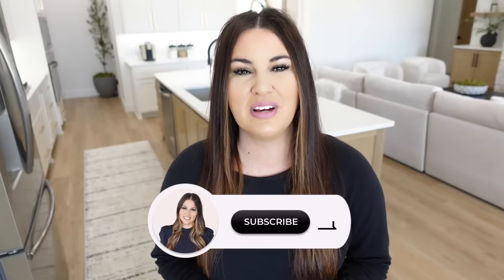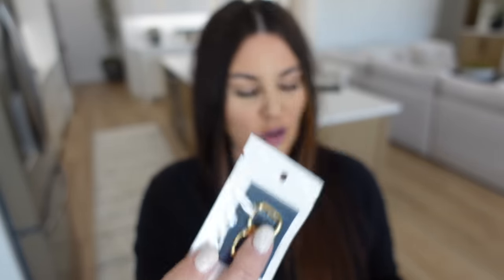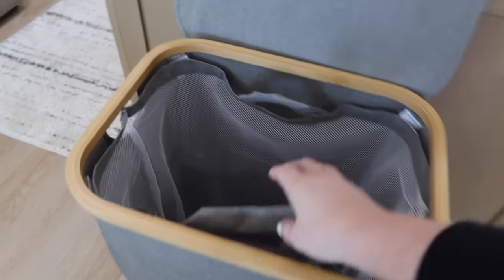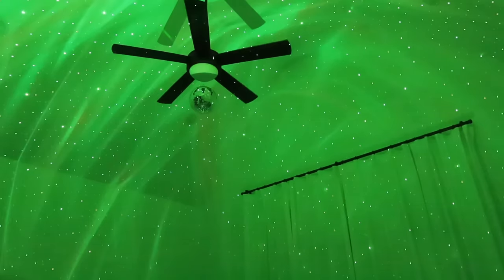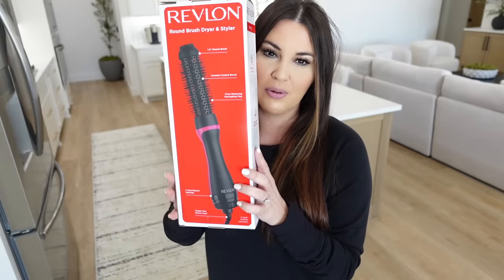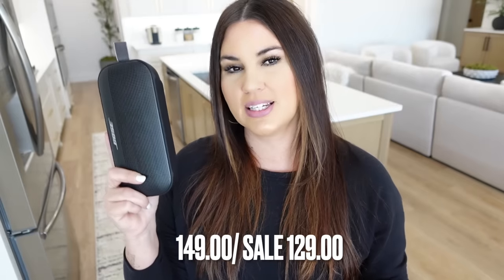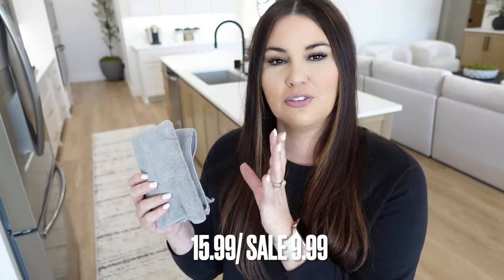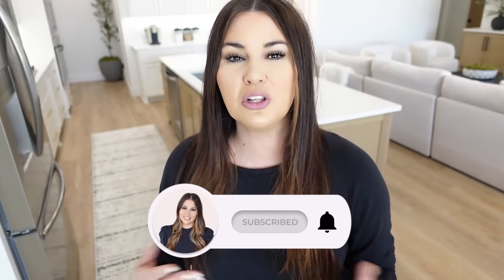THE AMAZON BIG SPRING SALE EVENT DEALS | TESTING TRENDING AMAZON PRODUCTS 2024 | AMAZON MUST HAVES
I hope you enjoy this Amazon Big Spring Sale Event video! All products from video are linked below and I will also be adding my favorite deals in my storefront throughout the next few days!  Here is a link for a 30 day free-trial of Amazon Prime if you don't have one already
I am doing 2 - $250 Amazon gift card giveaways on this video Instagram
*Entry Details*
To enter the 2 - $250 Amazon gift card giveaways for this video:
3. Go to my Instagram Stories and Swipe to Enter! (I know not all of you have an IG account, but I can't securely confirm your identity and contact info on YouTube)
That's it! You have until 3/21 at 7:30am CST to enter. Winners will be chosen randomly and contacted via DM on Instagram. This giveaway is in no way associated with Instagram, YouTube or Amazon.
Chase will be posting all the great Big Spring Sale deals over the next 5 days on his Instagram page so be sure to follow him as well
We will be adding new Spring Sale deals here all week

Chapters Added:
0:00 - Intro
1:13 - Car Trunk Collapsible Organizer
3:08 - Gold Hoop Earrings 6 Pack
4:30 - Crossbody Belt Bag
6:20 - Cute Laundry Collapsible Hamper
8:16 - Galaxy Light Projector and White Noise Machine
10:36 - Instax Mini Photo Printer
12:05 - Adjustable Hands Free HeadLamp
14:28 - Revlon Root Booster Brush Hair Dryer
15:21 - Angry Orange Pet Odor Spray
16:50 - Large Room Air Purifier
19:37 - Bose Portable Speaker
20:32 - Roborock Vacuum/Mop Self Emptying Robot
21:48 - Pack of Microfiber Cleaning Cloths
22:20 - Travel Size Toiletry 16 Pc Set